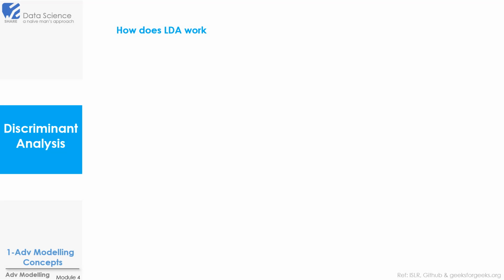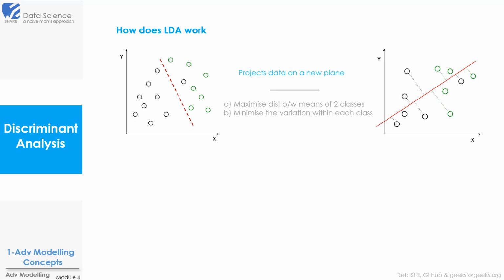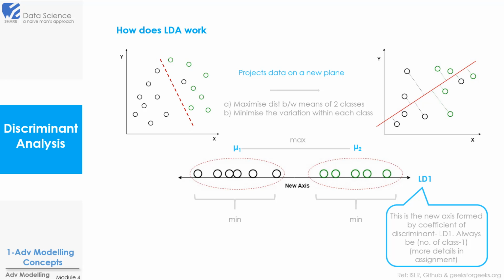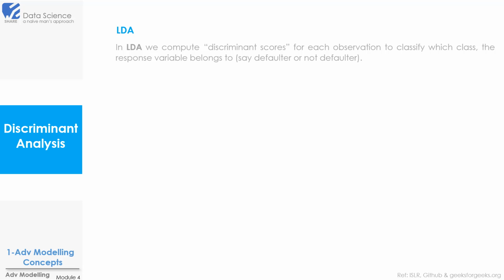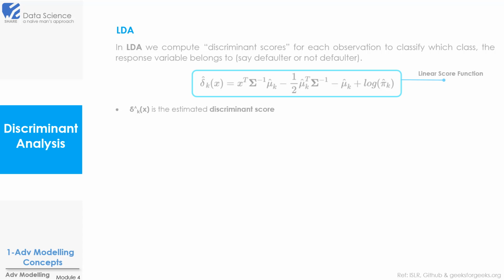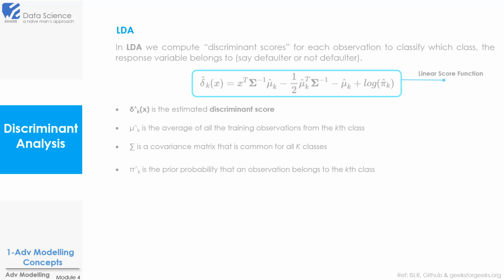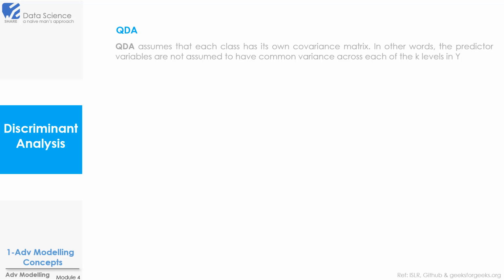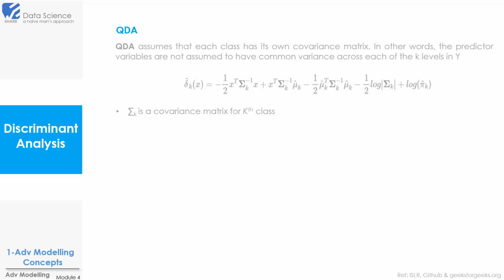Shorts #42- How does Discriminant Analysis Works | Data Science with R Full Course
Short Video covering important concepts from Advance Modelling module of the course Data Science with R.